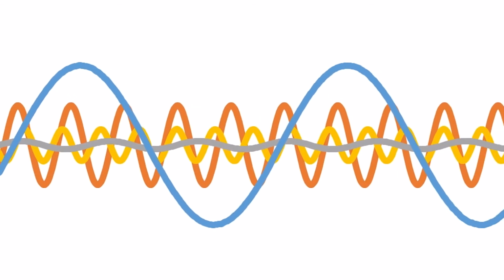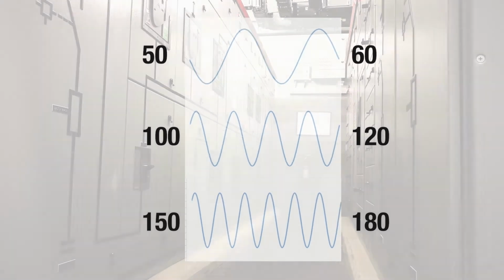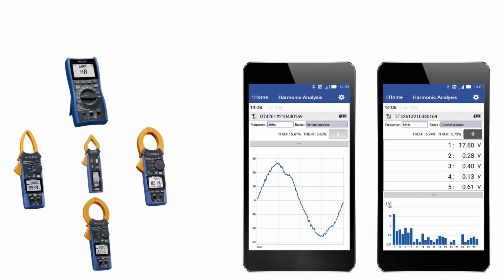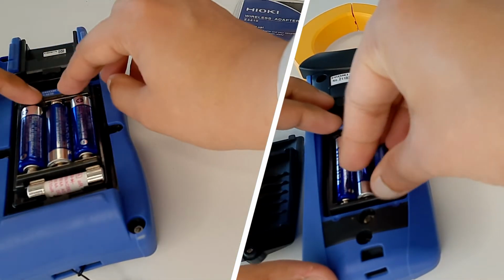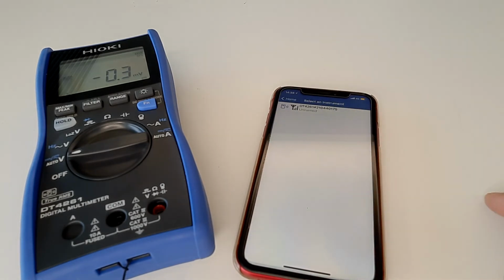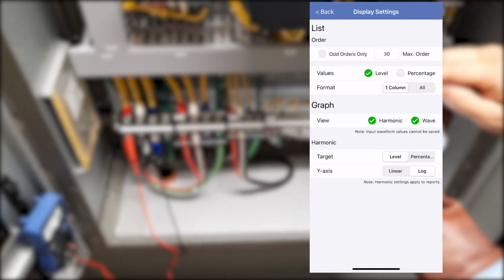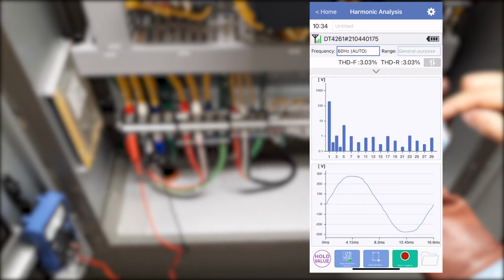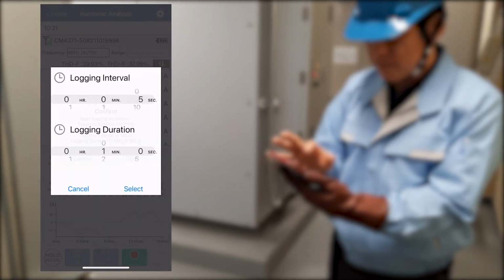How To Measure Harmonics Easily! No More Bulky Instruments!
In this video we will briefly explain what are harmonics, what cause them, and how to detect them easily.

Nowadays, for electric devices to work more efficiently, they are equipped with VFD, or variable frequency drive.  Such devices have rectification circuits to convert one frequency to another. However this distorts the voltage and current waveforms cause harmonics.

At HIOKI, we offer various devices for harmonics measurement. In this video, we introduce the simplest way to detect them.

Check the link below to see the compatible products.